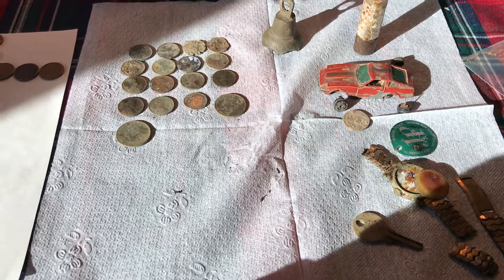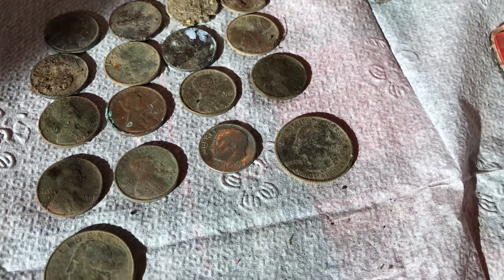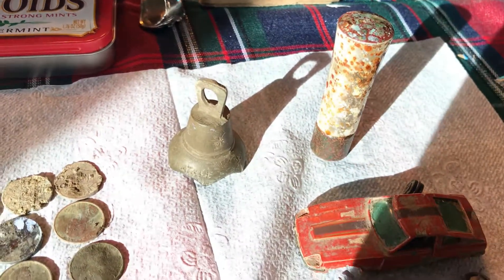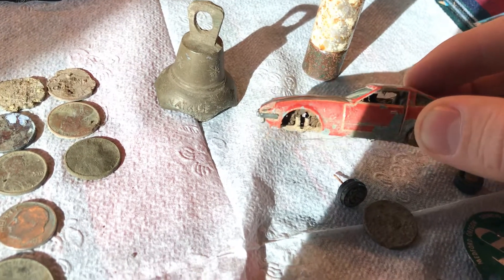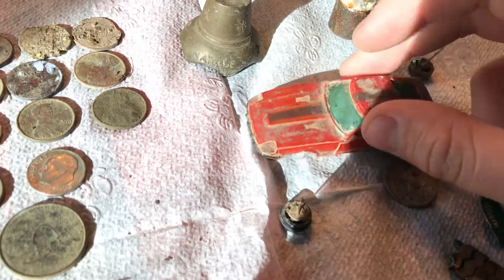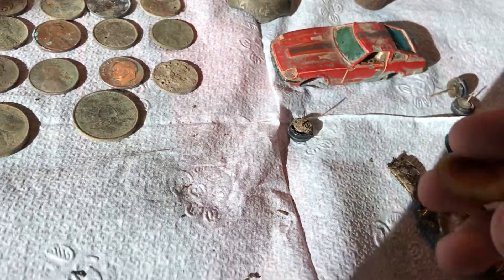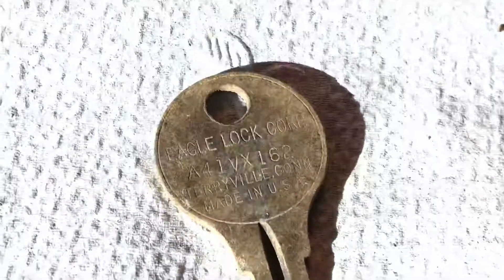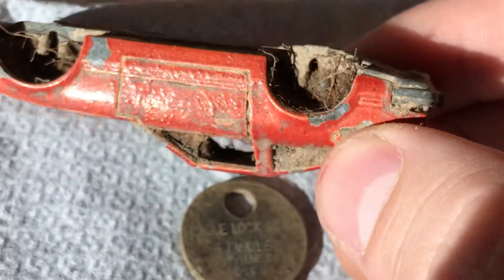Metal Detecting Finds!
I found these things in my yard which dates to the 1950’s and another yard which dates to the 1970’s.